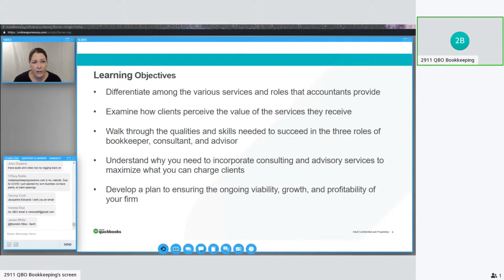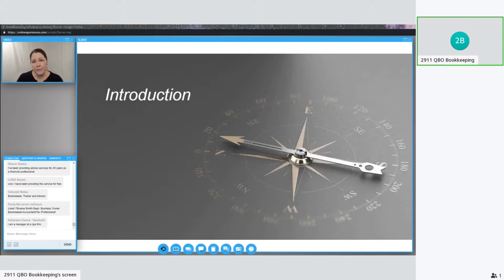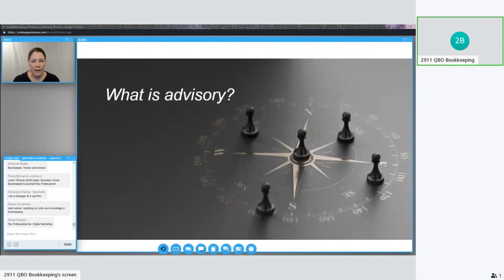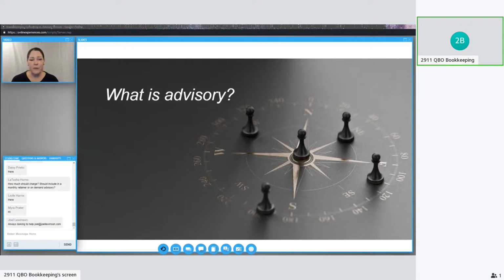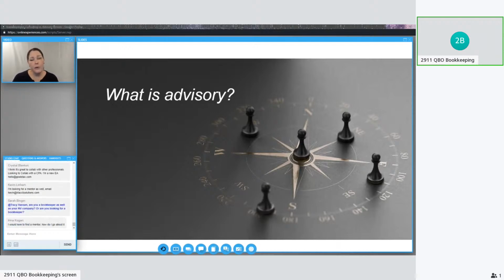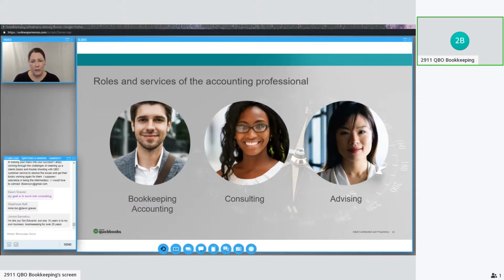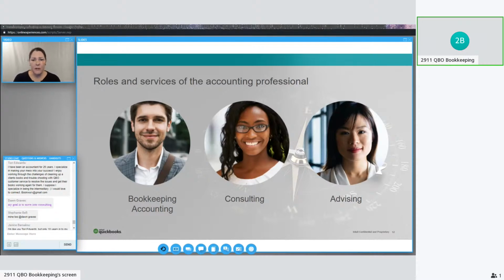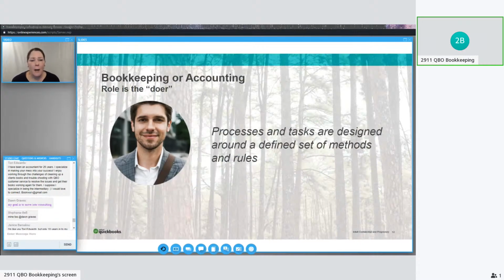The Leaning into Advisory Services virtual conference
Bookkeeping vs. Consulting vs. Advisory Services